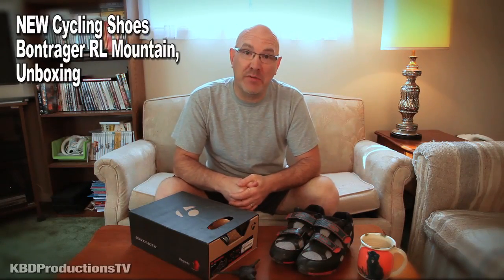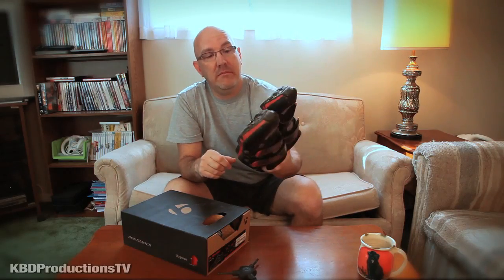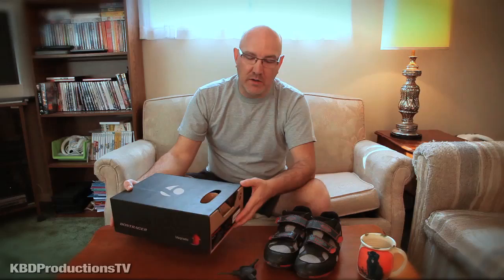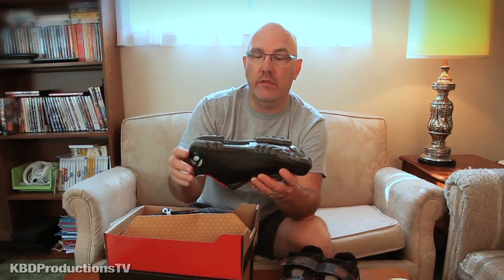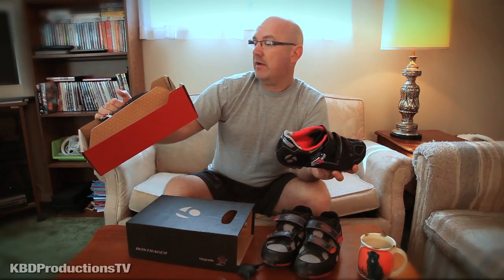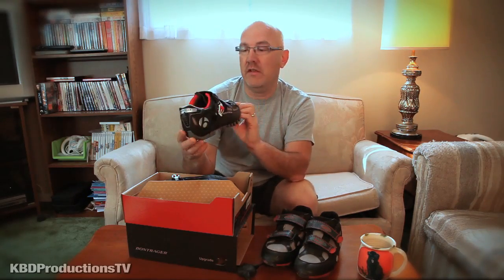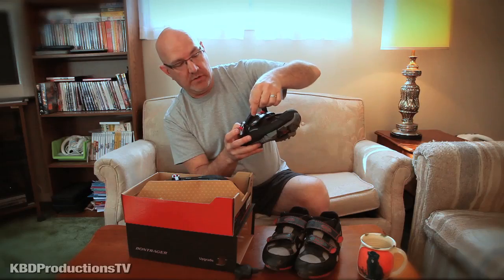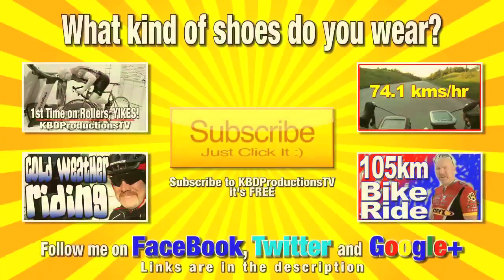NEW Cycling Shoes - Bontrager RL Mountain, Unboxing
This is what I bought with my Birthday money, a new pair of Cycling shoes.
These are the Bontrager RL Mountain shoes.

Ken Domik
KBDProductionsTV

Kick Shock: ISRC: US-UAN-11-00523

SHOES
Built around our exclusive inForm™ last, which has the ideal amount of toe spring to lock and stabilize the foot, Bontrager cycling shoes are designed to be the best fitting, most comfortable shoes on the market. High-performance outsoles provide superior energy transfer and efficiency, while our inForm patterned uppers provide a fine-tuned fit, regardless of foot volume or width.

Bontrager's RL MTB shoe is the perfect companion for your epic trail rides. Rugged, efficient, incredibly comfortable, and more about epic adventure than all-out speed, the RL MTB is plenty light and stiff thanks to a Bronze Series Composite sole that helps put the power to the pedals. It's also built for long-wearing durability, featuring a TPU toe cap and tough medial and lateral side mud guards. It's all-day comfort and all-day support for all day on the mountain.